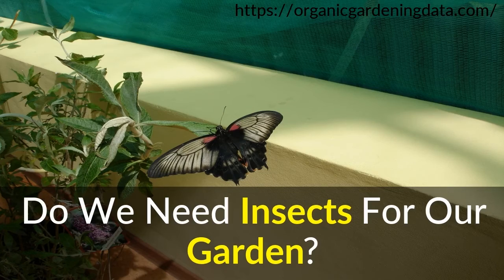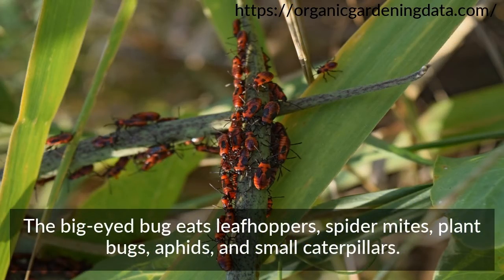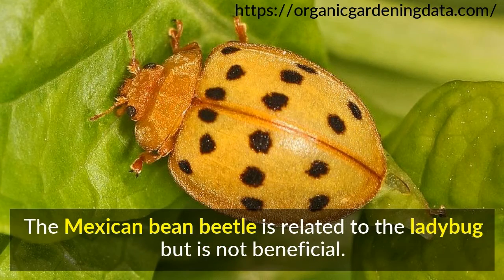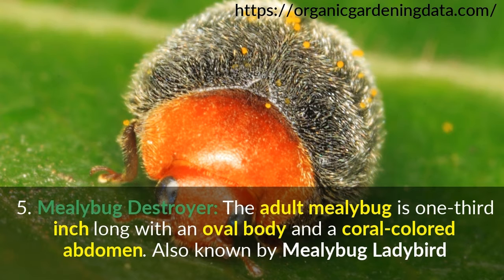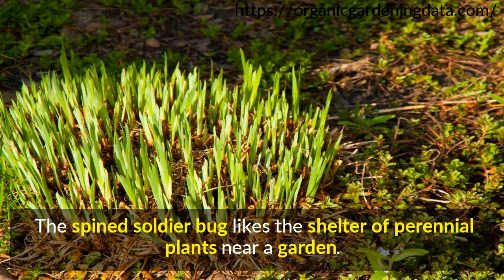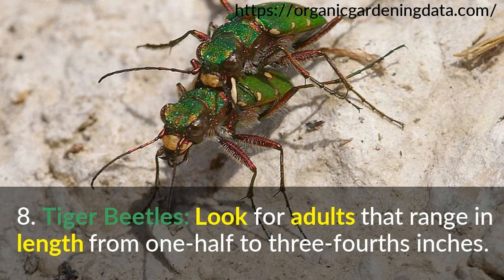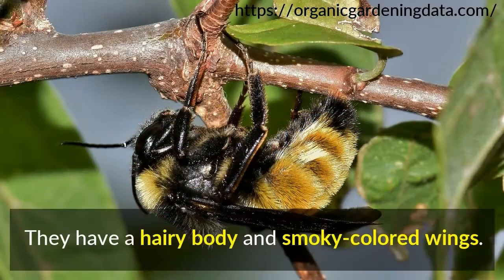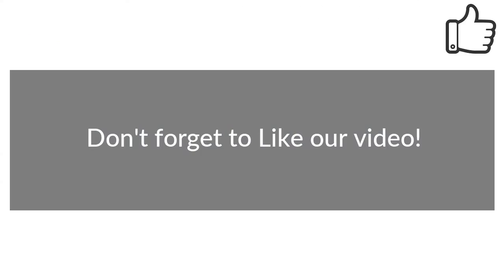Do We Need Insects For Our Garden?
I get commissions for purchases made through links below this video.
Do We Need Insects For Our Garden? 10 Beneficial Insects For Gardening
1. Aphid Midge: These insects look like a delicate, small wasp. The larvae eats more than sixty varieties of aphids from the garden. You can attract them by growing plants with a lot of pollen and nectar.2. Big-Eyed Bug: This is a fast-moving bug with large eyes and very small black spots on its head and thorax. They are usually found in field crops and orchards. The big-eyed bug eats leafhoppers, spider mites, plant bugs, aphids, and small caterpillars. This bug is a real asset to gardening.3. Ladybug: The ladybug ranges in size from one-sixteenth to three-eighth inch and has round red, orange or yellow bodies with black markings. They prefer gardens that have a large amount of pollen and nectar-producing flowers. The ladybug is fond of aphids, mealybugs, small insects and scales. The Mexican bean beetle is related to the ladybug but is not beneficial.4. Minute Pirate Bug: These bugs are a one-quarter inch long in adulthood and feature a black and white pattern. Fast-moving like the big-eyed bug and attracted to gardens where goldenrod, yarrow, alfalfa, daisies, and other flowering, pollen-producing plants are grown. They eat small caterpillars, thrips, spider mites, insect eggs and immature leafhoppers.5. Mealybug Destroyer: The adult mealybug is one-third inch long with an oval body and a coral-colored abdomen. Their wing covers are black. If mealybugs are present, the mealybug destroyer is there naturally and feeds on mealybugs in the garden.6. Spined Soldier Bug: An adult grows to one half-inch in length. They are grayish brown and the shoulders of the thorax come to sharp points. Bugs of choice are caterpillars, armyworms, grubs, sawflies, and Mexican bean beetle larvae. The spined soldier bug likes the shelter of perennial plants near a garden.7. Tachinid Fly: These bugs look like large, hairy houseflies and grow to a length of one-third to one-half inch long. The females deposit eggs that kill caterpillars of many pest species such as gypsy moths and armyworms. The adults feed on flower nectar and enjoy sweet clover, parsley and dill. Don't kill the caterpillars with white eggs attached to them because the eggs will turn into more tachinid flies.8. Tiger Beetles: Look for adults that range in length from one-half to three-fourths inches. They are long-legged and bright-colored and eat many kinds of pests. Plant perennials when gardening and the tiger beetles should follow.9. Assassin Bug: This bug is one-half to 1 three-eighths inches long and has a flattened look and elongated heads. They eat most common pests and are found naturally in any garden where pests live.10. Bumblebee: The adults grow to 1 inch long and are plump with yellow and black striping. They have a hairy body and smoky-colored wings. The bumblebee is a pollinator and is attracted to pollen and nectar flowers.It is important to attract beneficial insects to your garden. They pollinate and can rid your garden of unwanted pests.Hope you see the value of having beneficial insects in your area. They are worth their weight in gold. for more information about organic gardening.